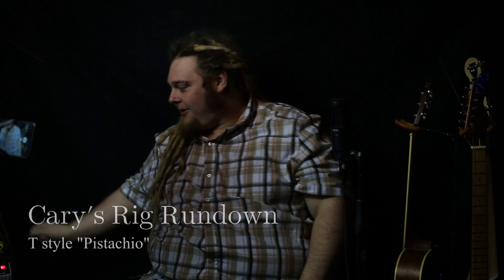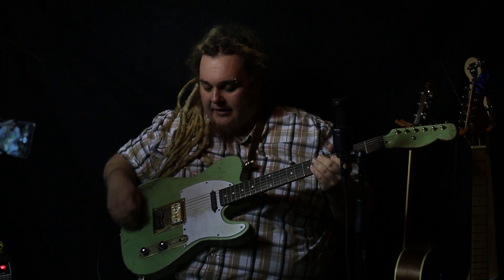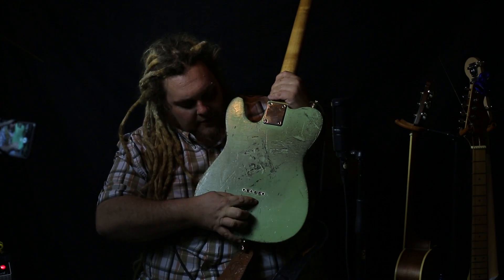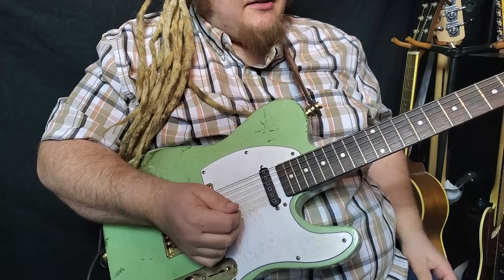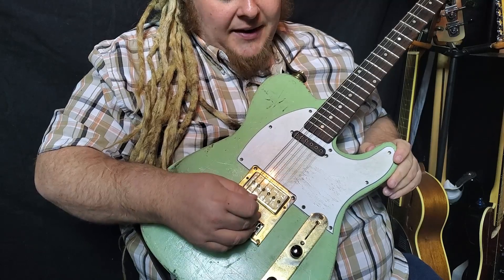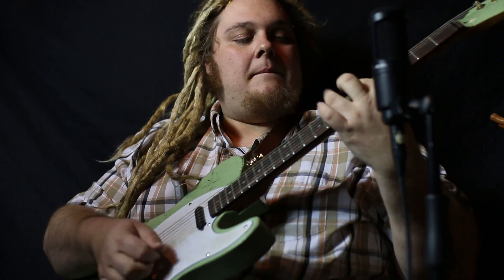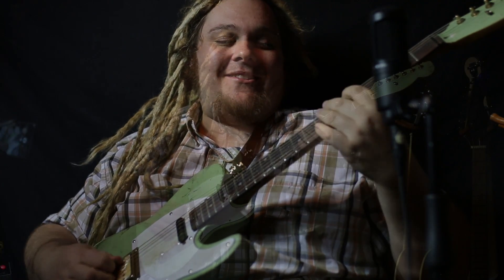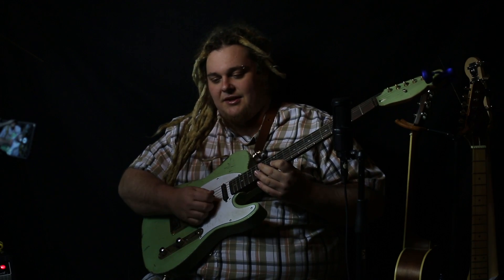Rig Rundown T style kit guitar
This is the one where i talk about the tele i built from a kit.